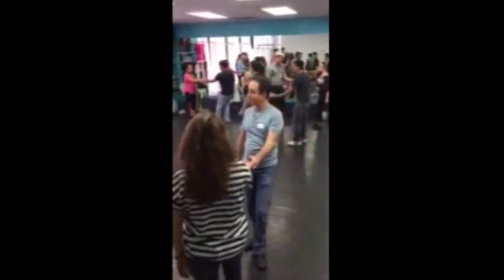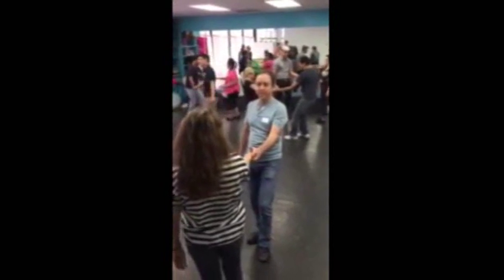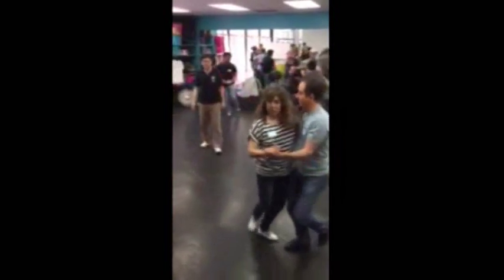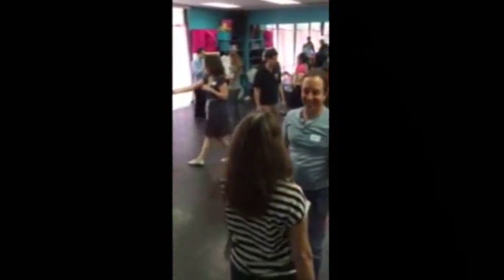Teaching Footage From The First Rock n' Swing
Footage from our first "Rock n' Swing Dance Workshop" from February 2015.

This is being uploaded for those interested in observing Mike Quebec's teaching style.

If you or your company is located in the Bay Area of Northern California and you would like to hire Mike Quebec to teach dance on site at your location, contact him at or at .

Michael Quebec is also on Facebook as well as his page, "Swing Dancing At Fremont Adult School."